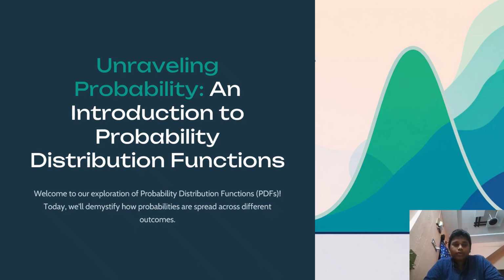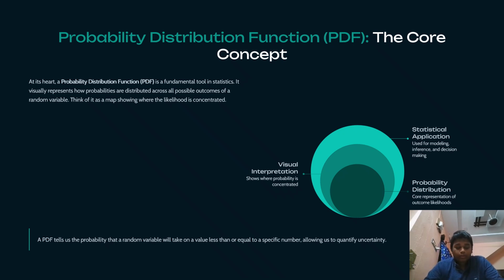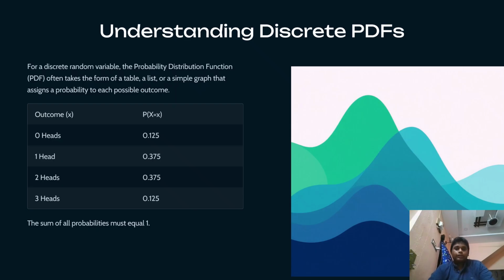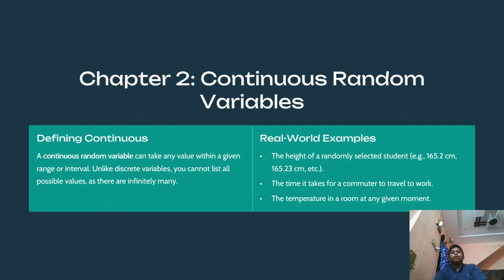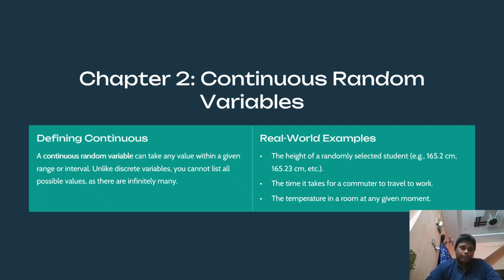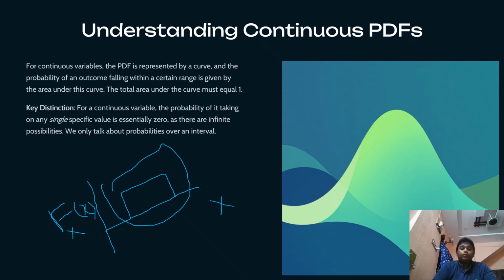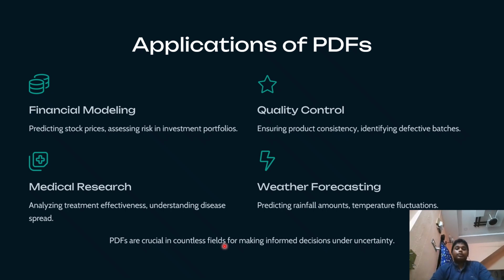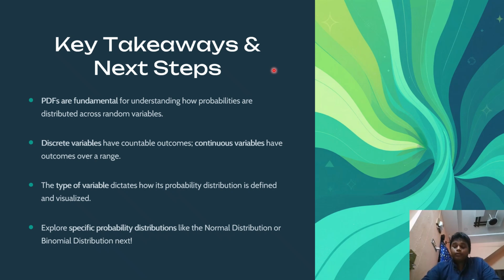Introduction to Probability Distribution Functions